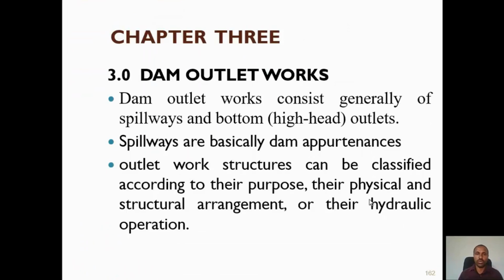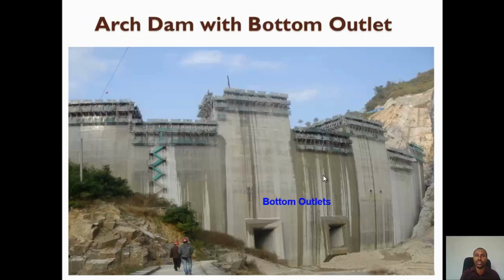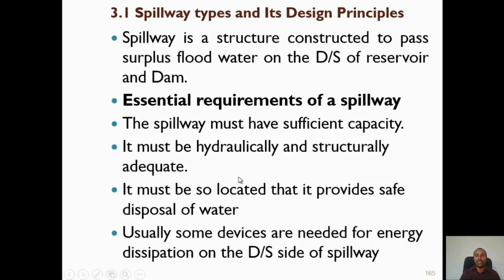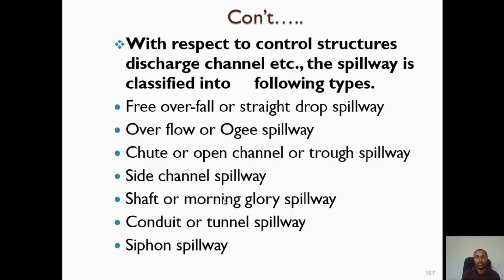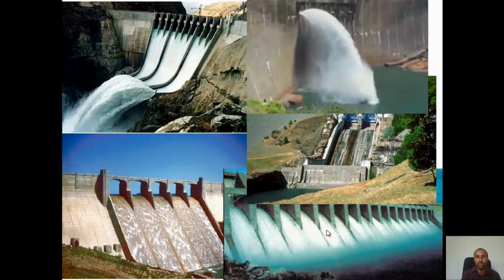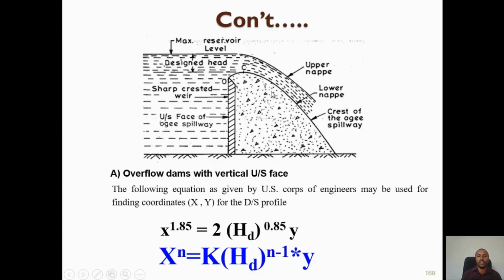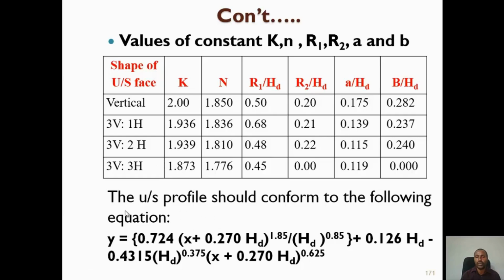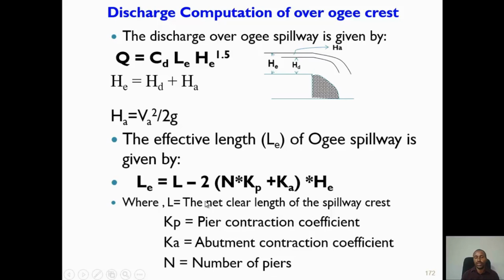Dam appurtenant Structures, Outlet works, Spillways, discharge calculation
In this lecture video, I am going to discuss about the types and functions of dam out let works. Moreover, I will explain the essential requirements of spillway, Ogee crest profile, U/s and D/s profile of Ogee spillway and discharge computation over the spillway.